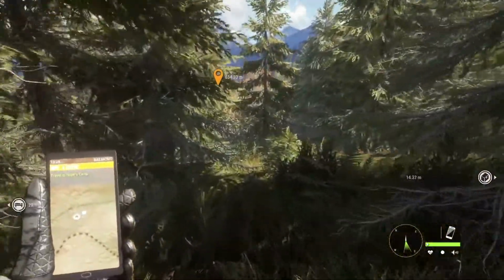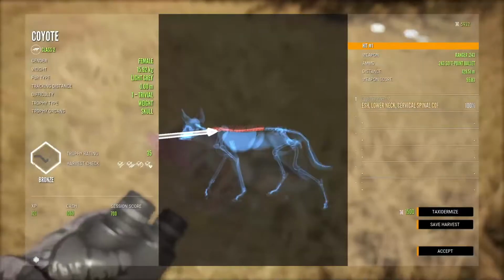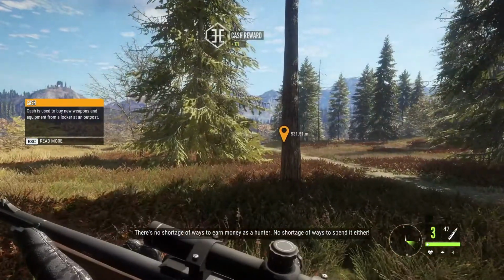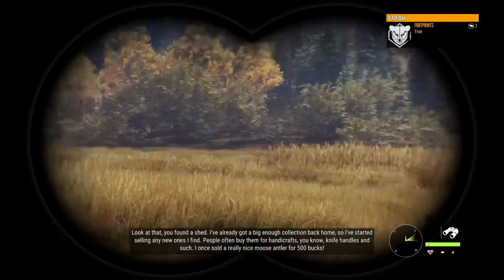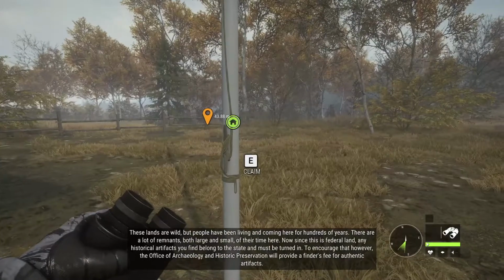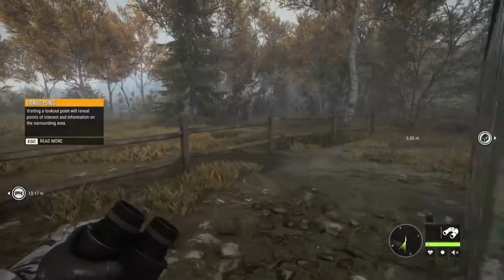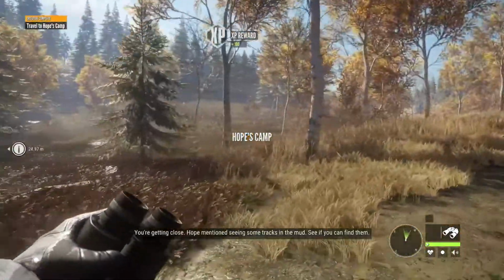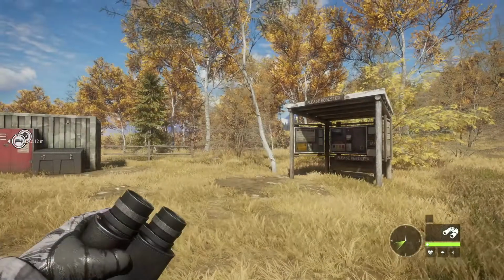theHunter Call of the Wild! Beginners Guide | 2021-2022 | Episode 2 | Hope's Camp - and More.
Here we are with another installment of The Hunter Call of The Wild and we are traveling to Hope's Camp. What will we find? Supplies? People? Let's watch and find out.  Also tips on Collectibles and Sheds.

Monday - 7PM-9:30PM PST
Wednesday - 7PM-9:30PM PST
Friday - 7PM-9:30PM PST

*Support Links:*

*Other Links*